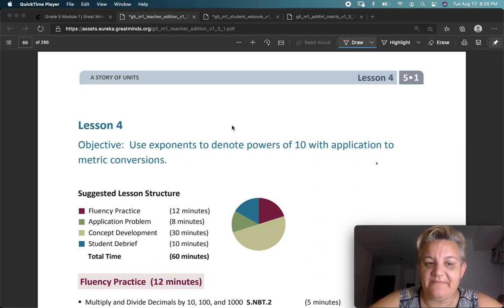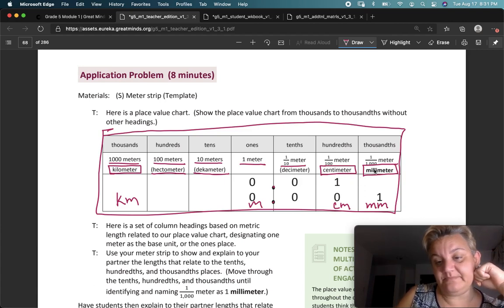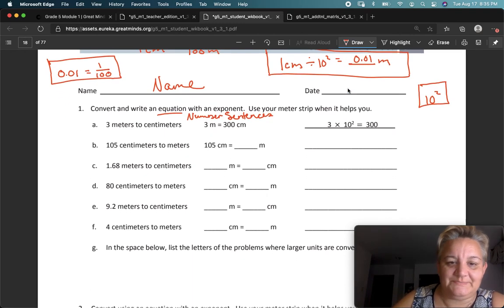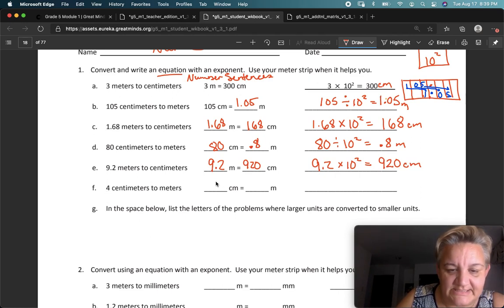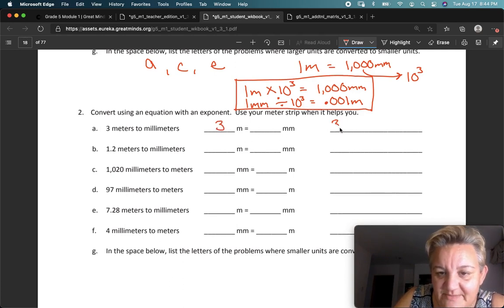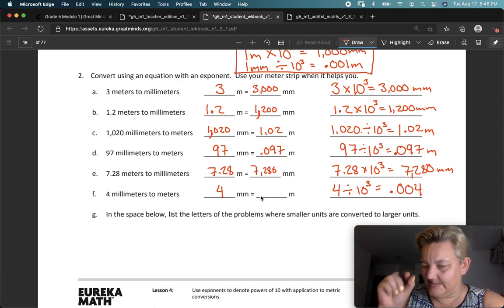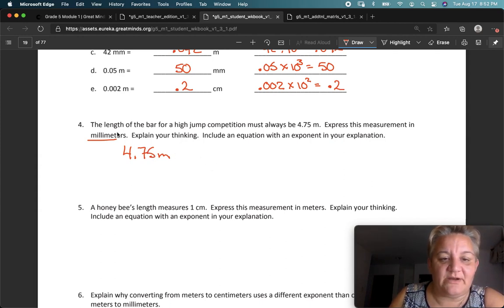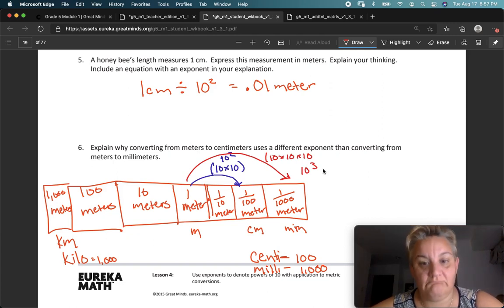Eureka Math Grade 5 Module 1 Lesson 4 Problem Set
Objective: Use exponents to denote powers of 10 with application to
metric conversions.